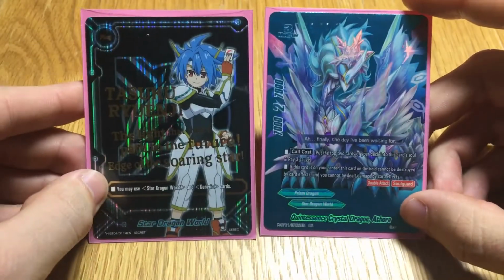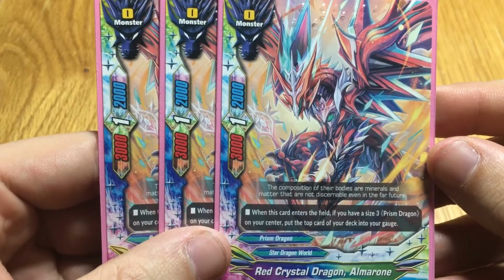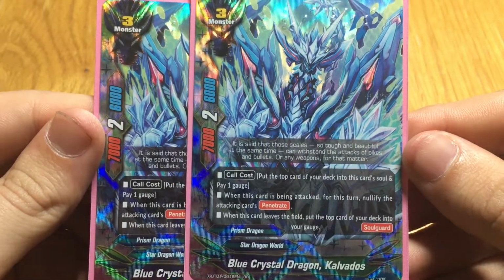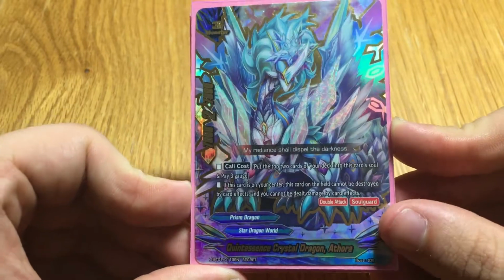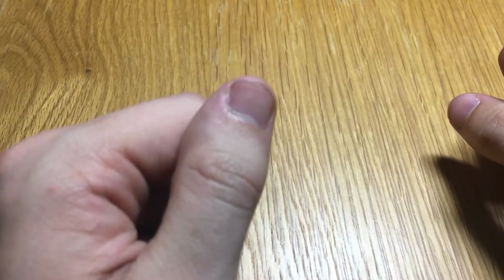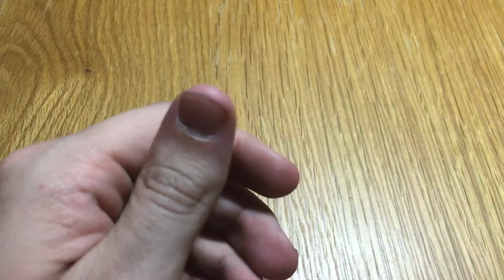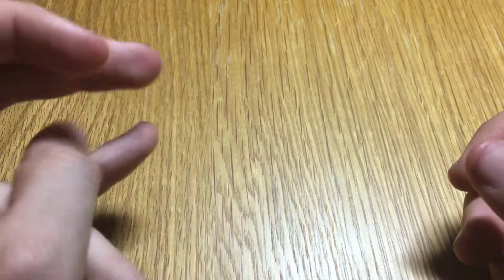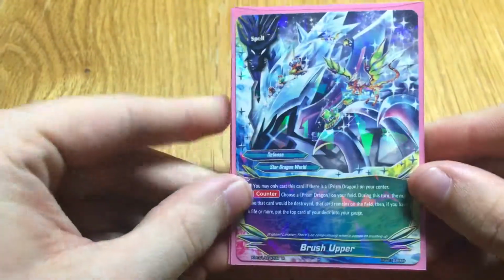Prism dragon deck profile post XPT01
Today we bring you a look at another of the new decks out of XBT01.  This time we take a trip too star dragon world for prism dragons.